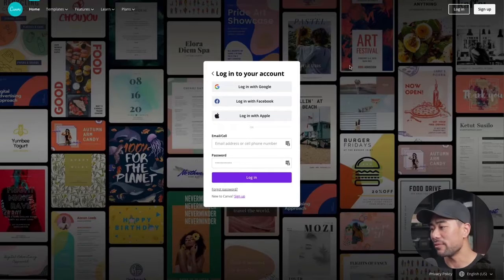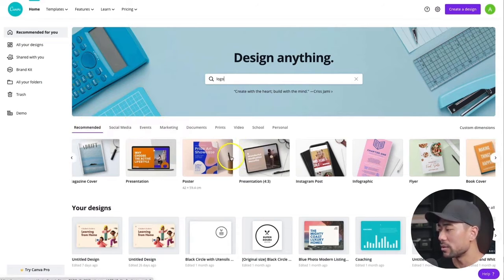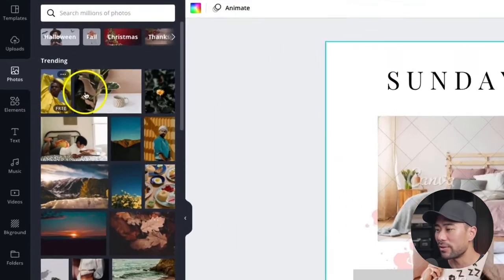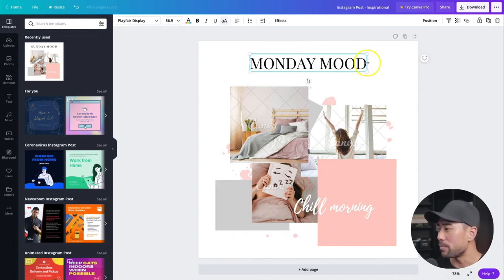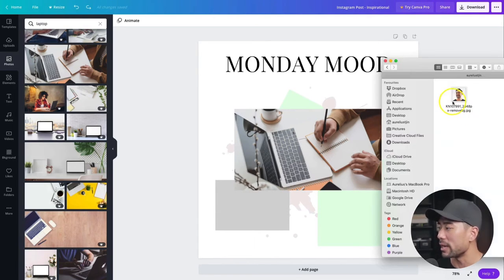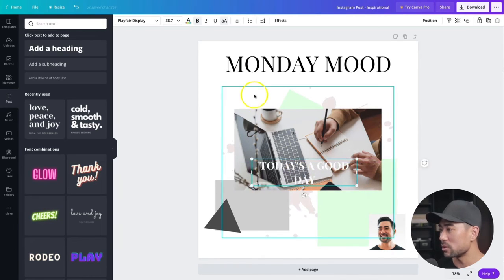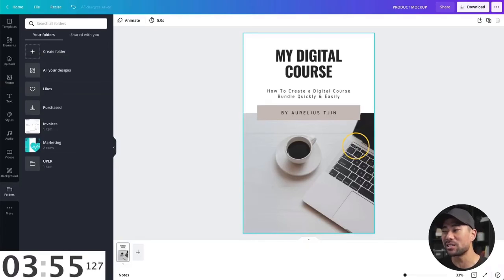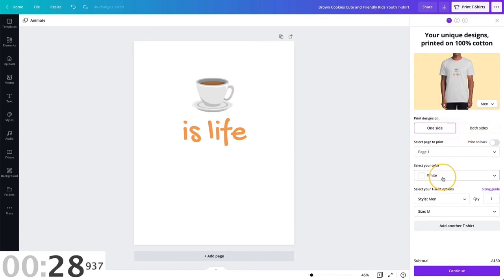Canva 101 Full Tutorial from Signing Up to Editing and Creating 2021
Full Canva tutorial which breaks down everything for beginners, intermediate and advanced users. You can always learn more about this very versatile platform. We take you from signing up to everything you need to know about the homepage and editing plus creating your first work on Canva!